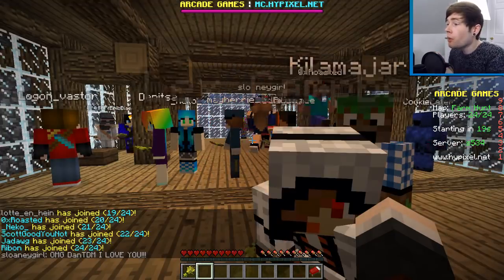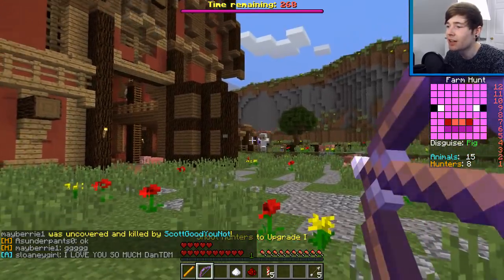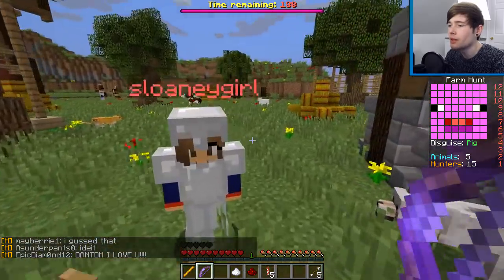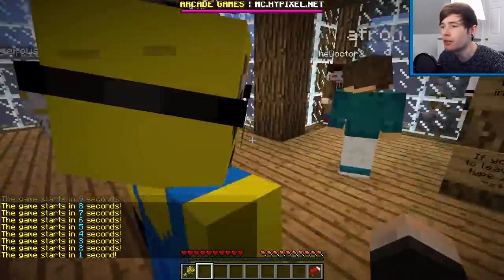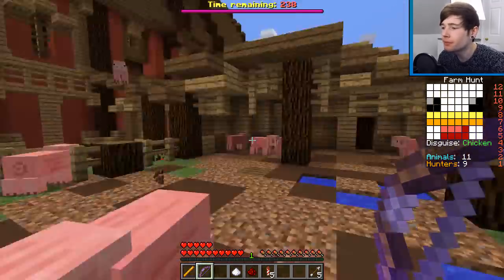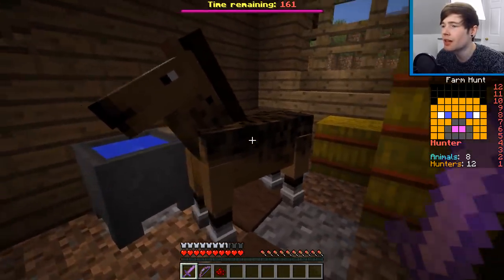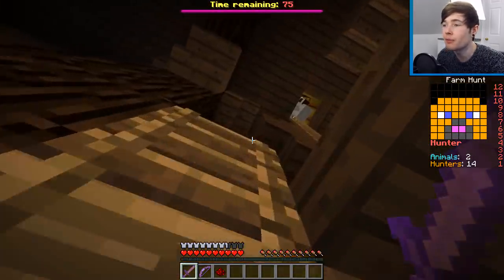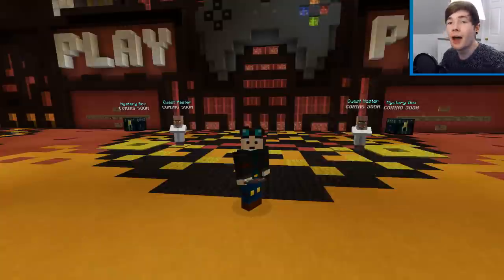Minecraft | I AM A COW!! | Farm Hunt Minigame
Today, we are trying out a BRAND NEW Minecraft Minigame called Farm Hunt! One team are the animals, who have to hide amongst the real animals and the other team need to track down the fakes! Who will win?!

► Play this Minecraft Minigame - Farm Hunt : mc.hypixel.net

► Want To Send Me Something? ::
Office 34
67-68 Hatton Garden
London
EC1N 8JY
UK

► Merchandise!